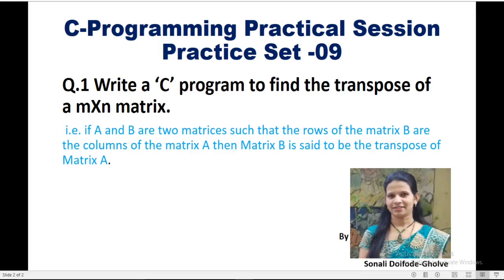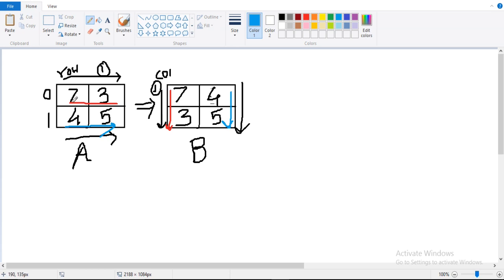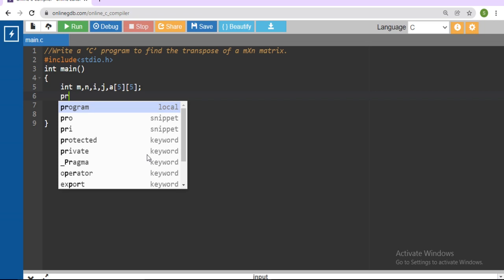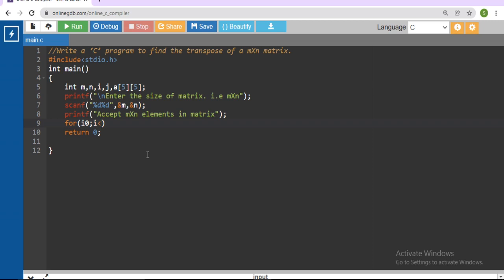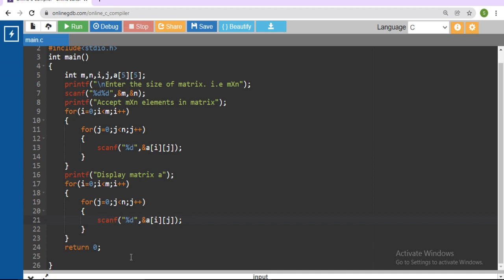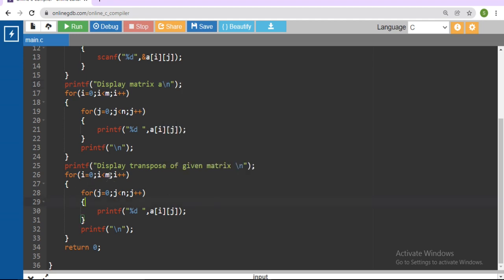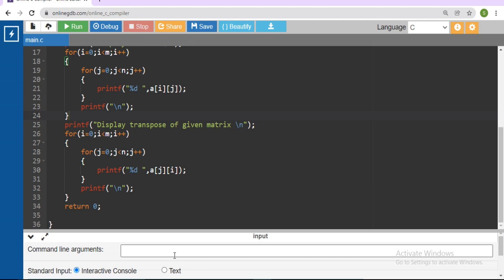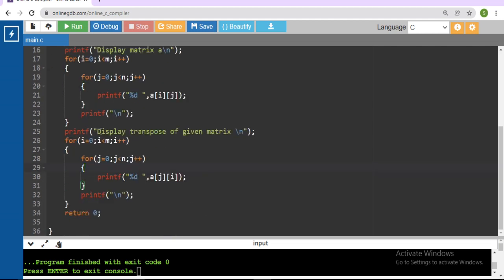C program to find the transpose of a m X n matrix.| C programming practical practice set 9